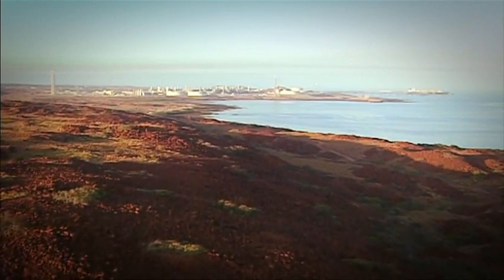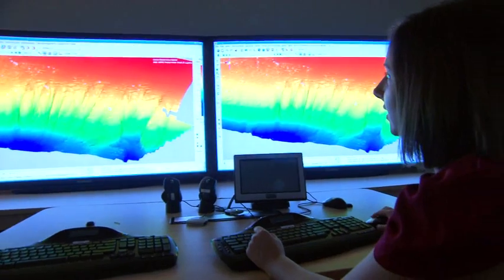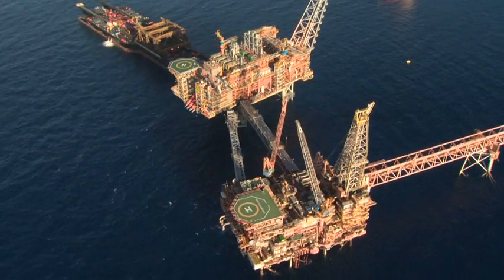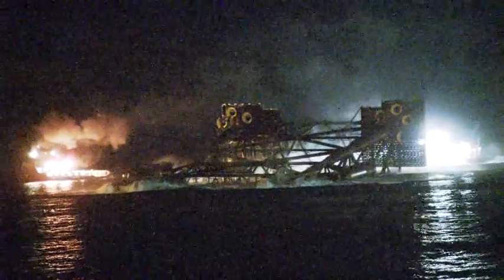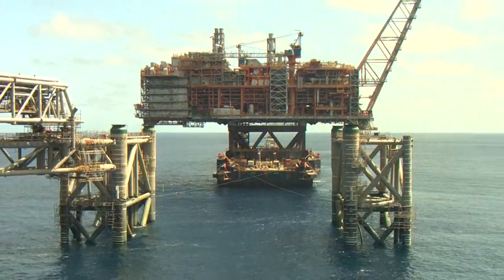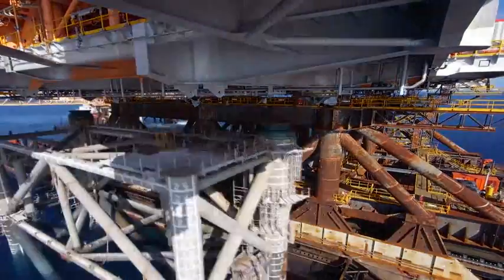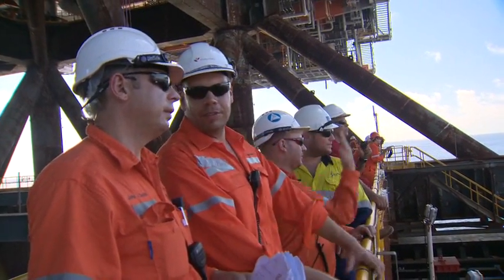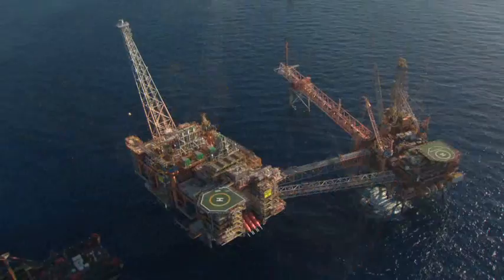Producing Energy From Australia's North West Shelf Project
The North West Shelf Project is Australia's largest oil and gas producer. It has supplied natural gas to the Western Australia market since 1984, and LNG globally since 1989. Representing more than 40 percent of the country's total oil and gas production, the project continues to attract major capital project investments, including the North Rankin 2 Compression Project, which is on track to start operating in 2013.
Chevron is an equal one-sixth participant in the North West Shelf Project with partners BHP Biliton, BP, MIMI, Shell, and Woodside (Operator).